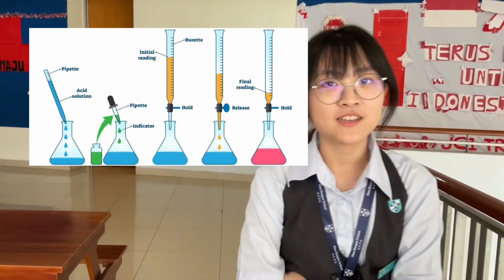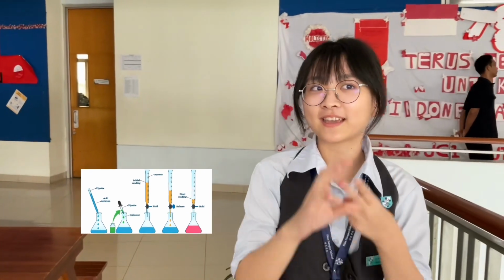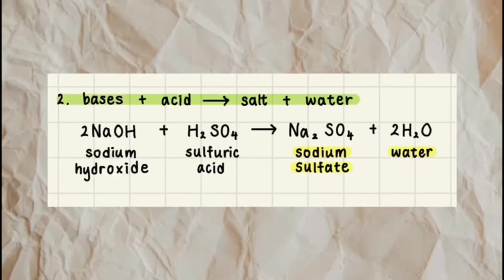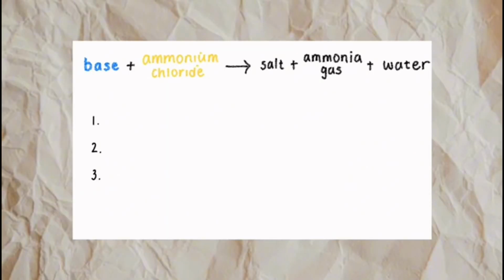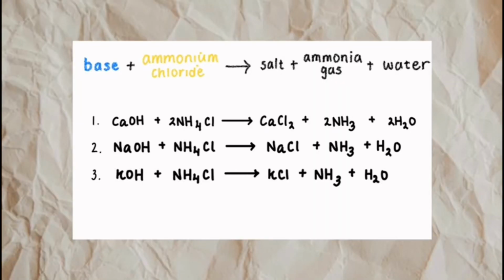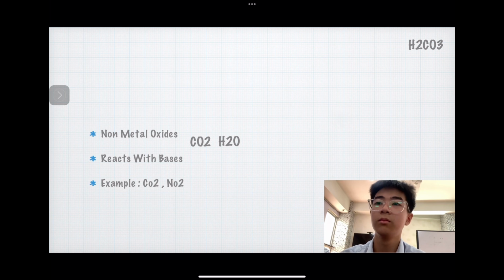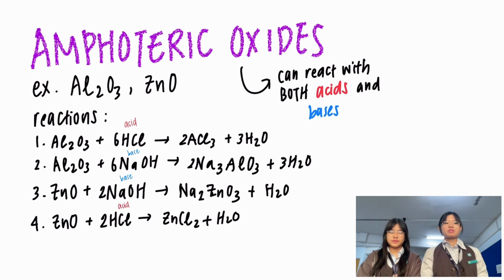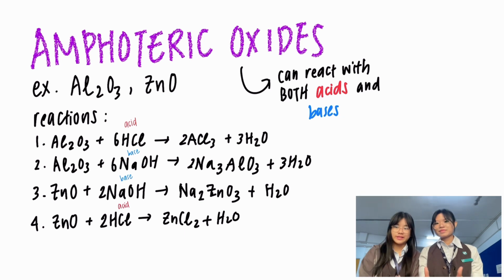ACID AND BASE SUMMARY JCB 2024 IGCSE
Done by JCB students 23/24